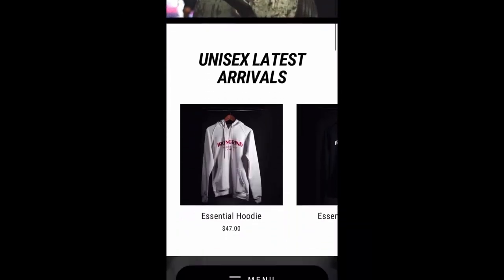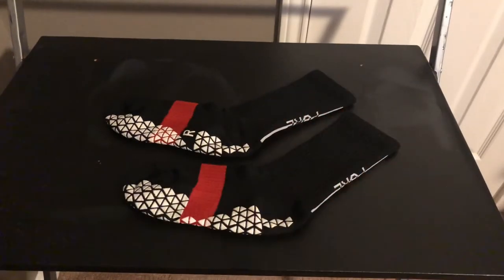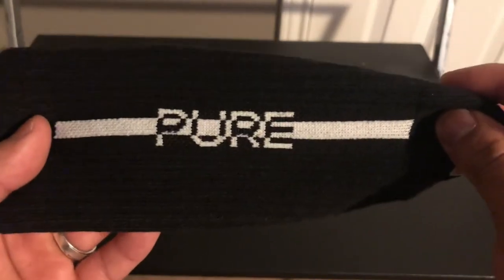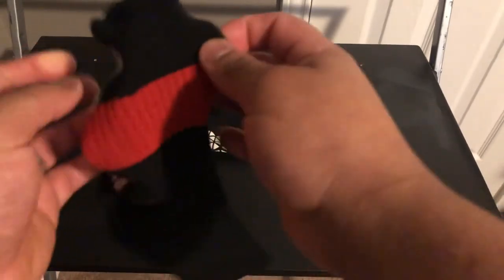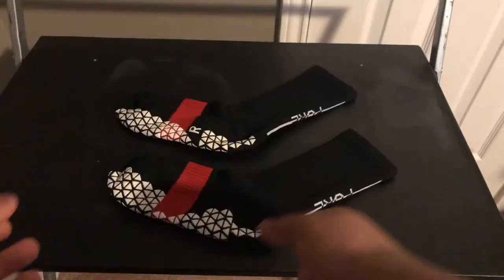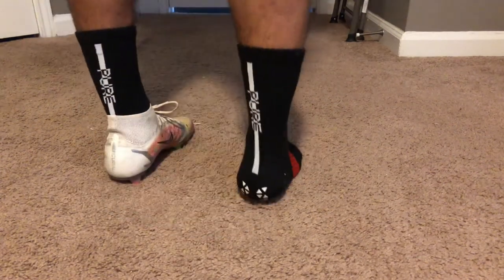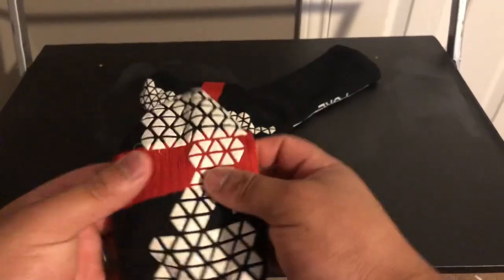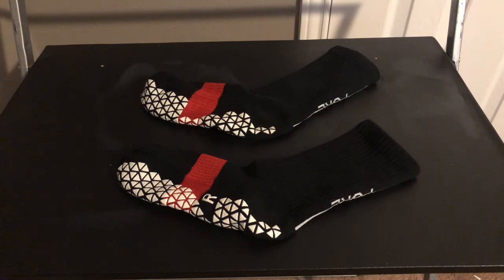Pure grip socks pro - New and Improved.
What’s up everybody! Today we are going to be looking at the brand new and improved Pure Grip Socks Pro. These are a super good improvement on the already good girl socks by Josh over at SR4U.

Music Produced by: Charrs0bees.